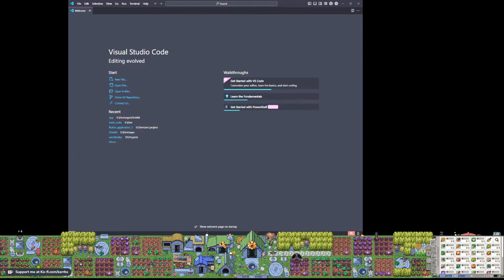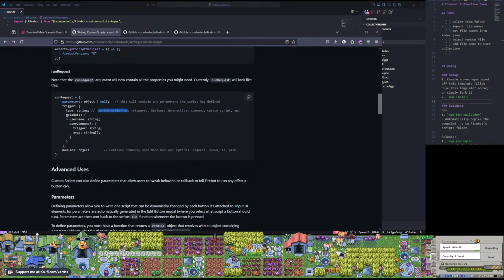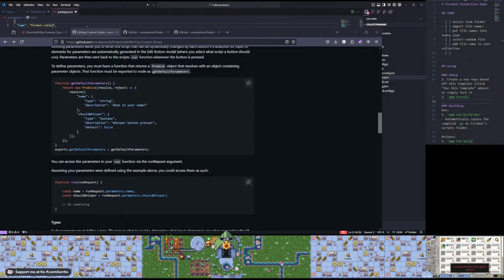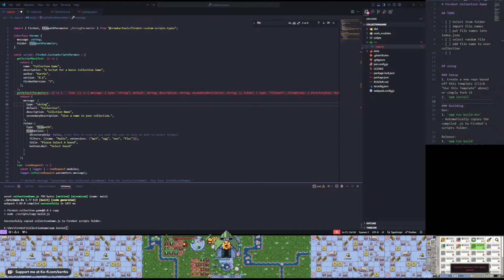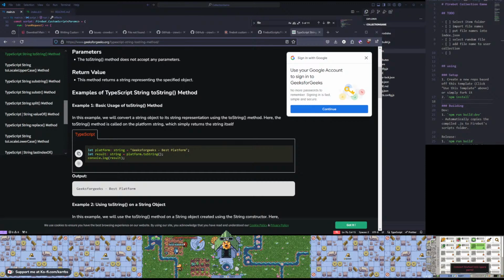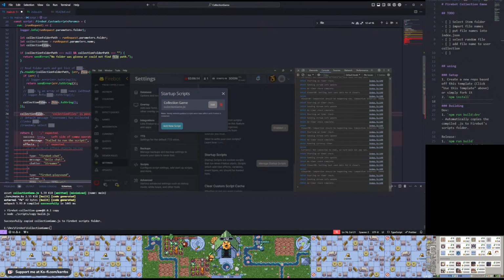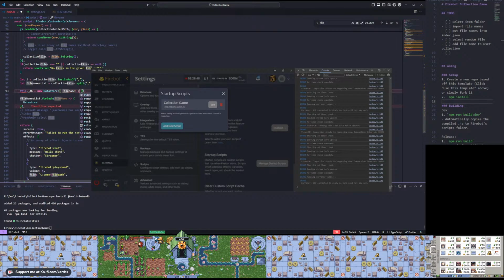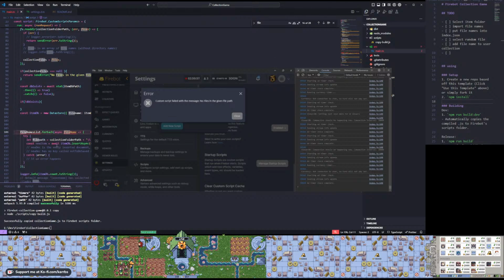Firebot - Creating custom Game for - HelenaGaifem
Wake up the bacon is nuked and coffee is ready!